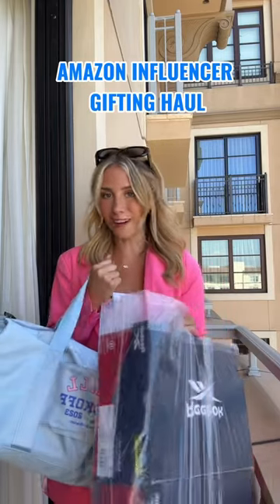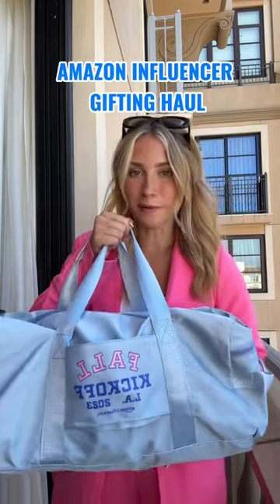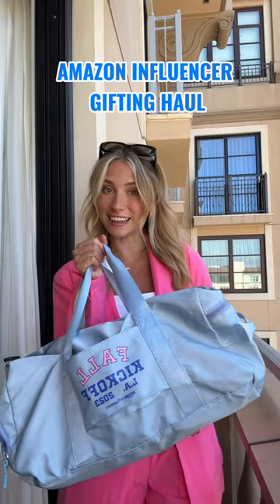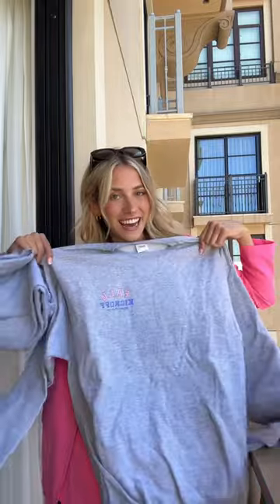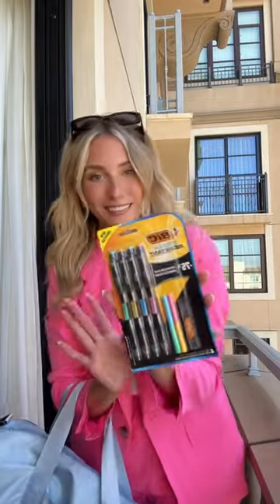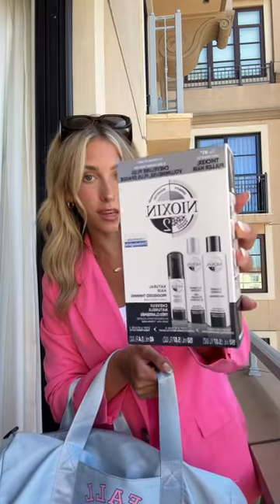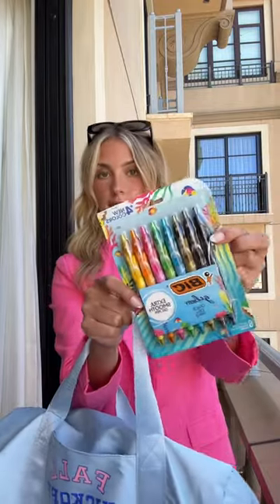HUGE AMAZON HAUL!!